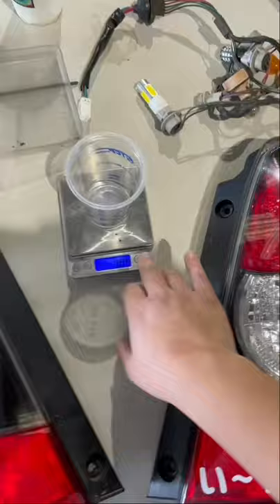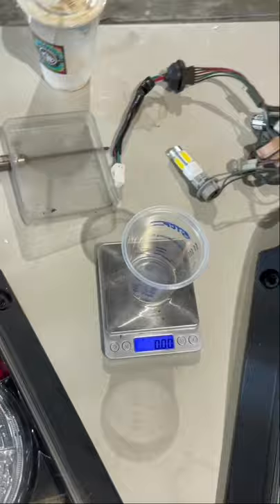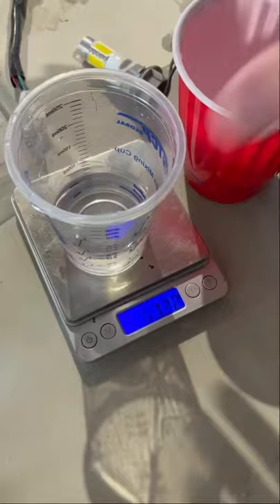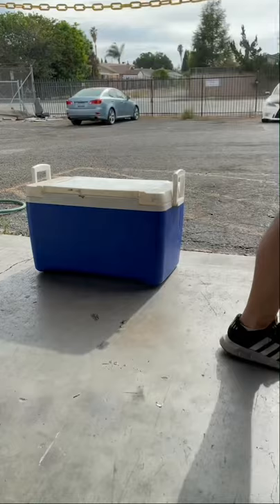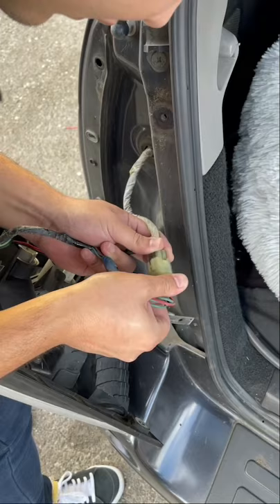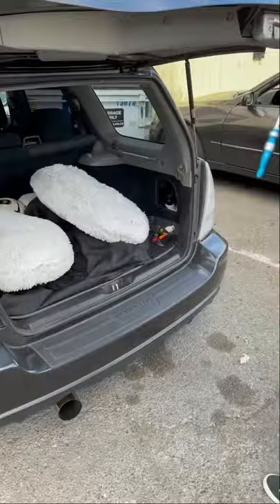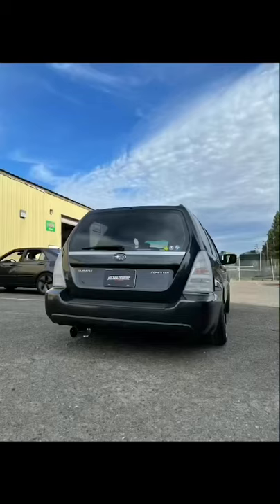How to make clear tail lights!